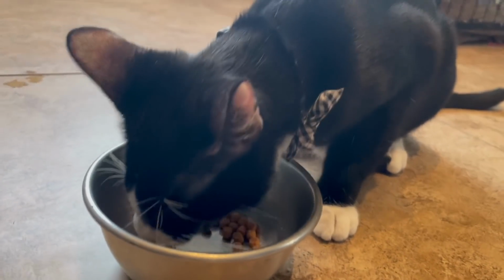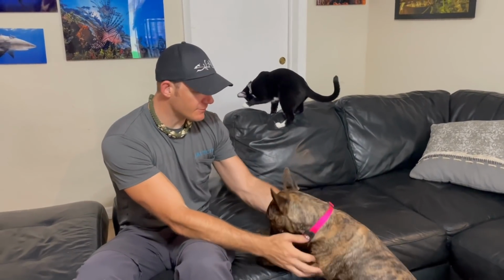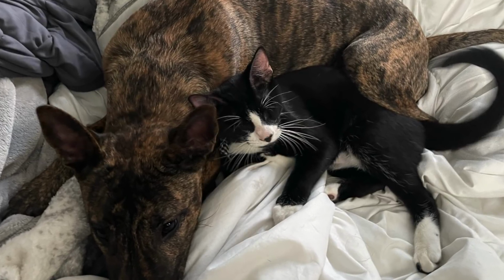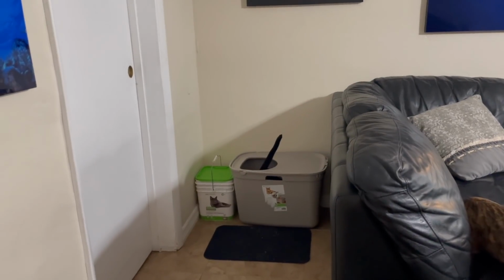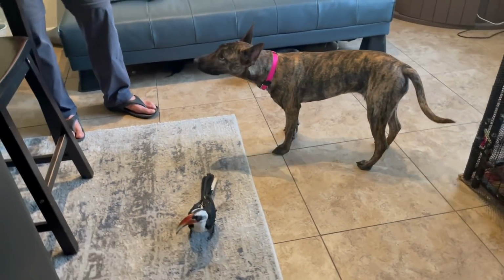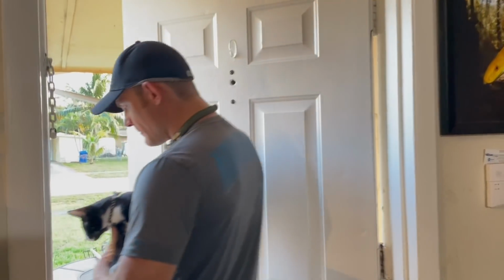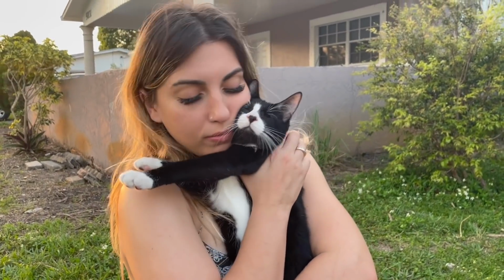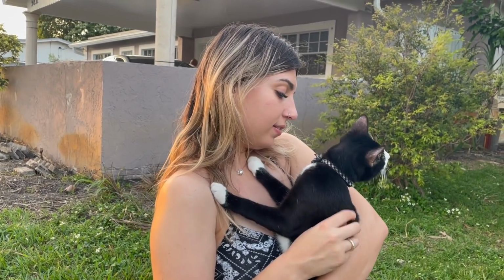Our puppy adopted our EYELESS CAT!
Clover our puppy and Sinder our rescued cat with no eyes have become BEST FRIENDS!